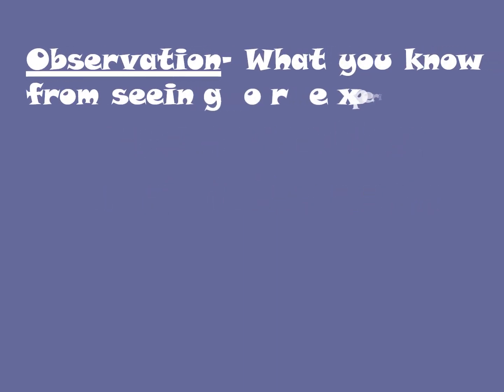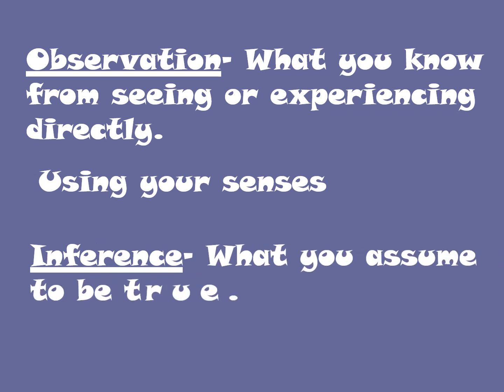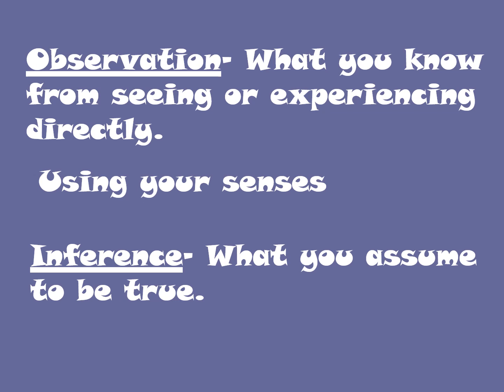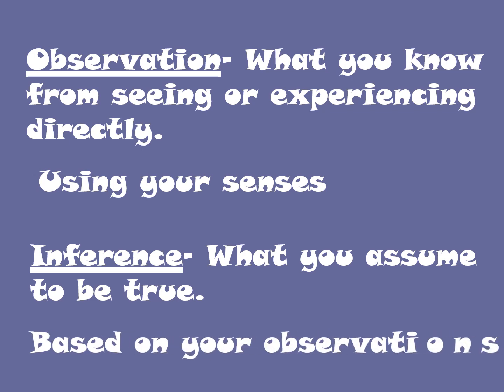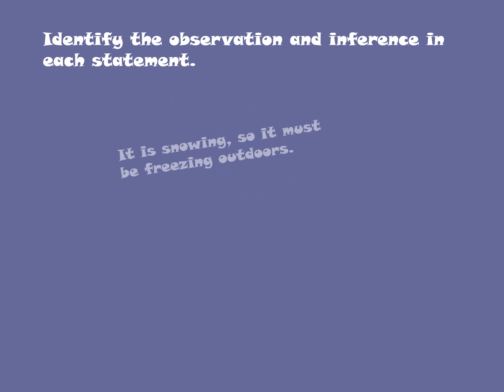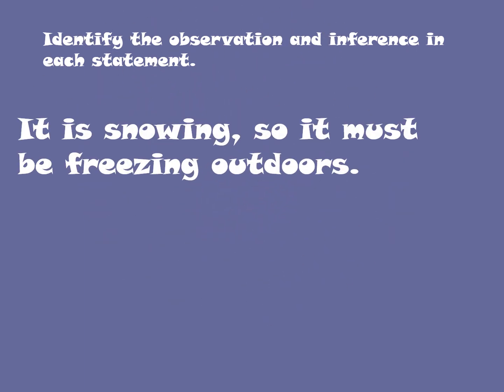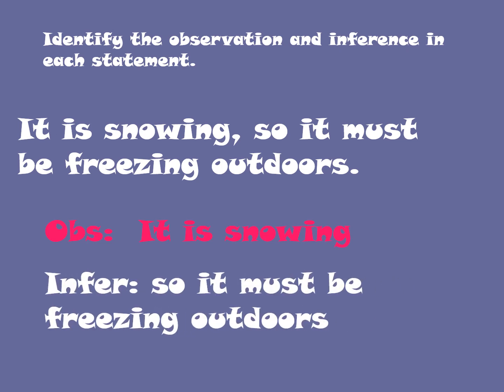observation inference video notes